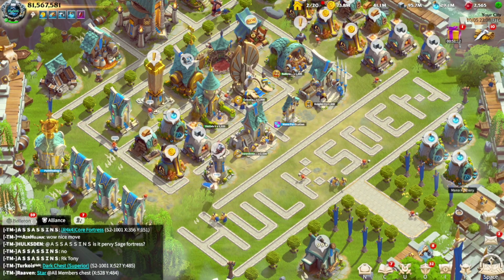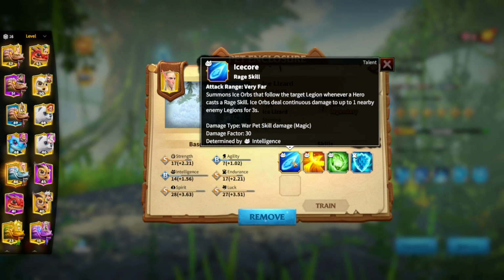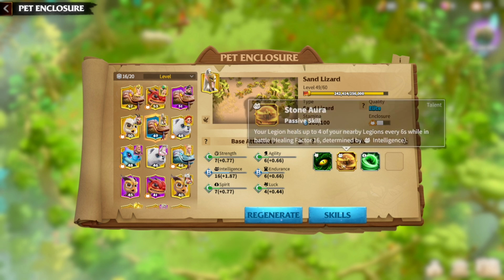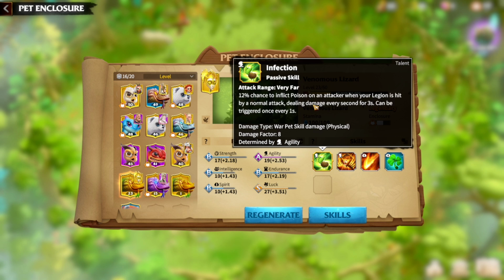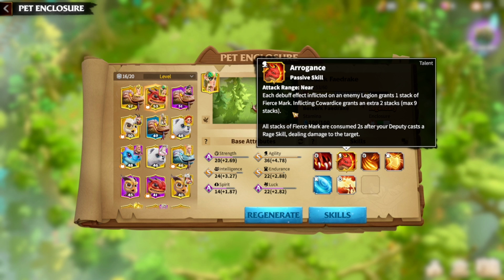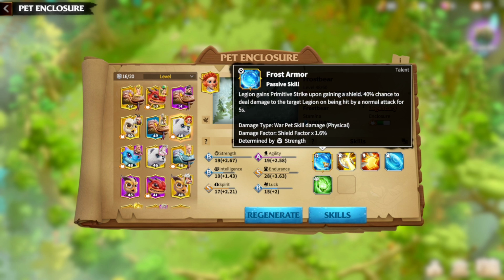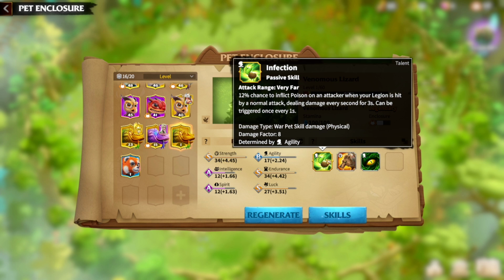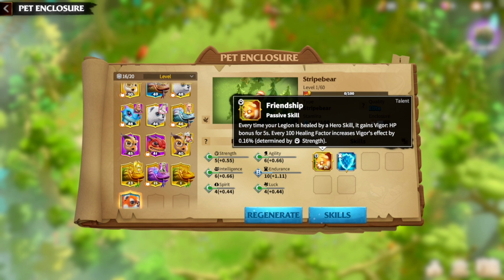Call of dragons - all war pets Talent skills guide & best hero pairings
0:00 INTRO
0:30 WAR PET TIER LIST ISSUES
1:21 ICE LIZARD ICECORE TALENT SKILL GUIDE
3:48 SAPHIRE FAEDRAKE PAINBLOOM TALENT SKILL GUIDE
5:05 THUNDER LIZARD TEMPEST TALENT SKILL GUIDE
5:58 SAND LIZARD STONE AURA TALENT SKILL GUIDE
7:25 VENOMOUS LIZARD INFECTION TALENT SKILL GUIDE
9:08 GOLDEN ROC EXUBERANCE TALENT SKILL GUIDE
10:50 BERSERK FRAEDRAKE ARROGANCE TALENT SKILL GUIDE
12:50 SNOW PEAK ROC CONCERNTRATION TALENT SKILL GUIDE
14:03 FROST BEAR FROST ARMOR TALENT SKILL GUIDE
15:58 STRIPEBEAR FRIENDSHIP TALENT SKILL GUIDE